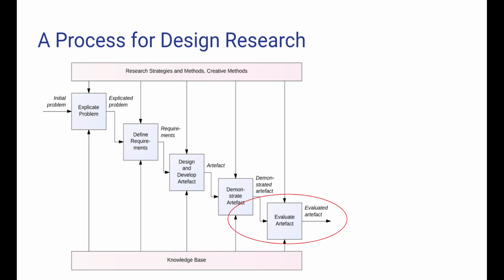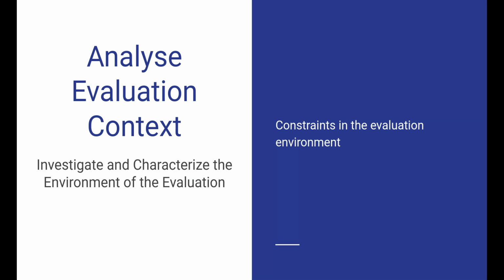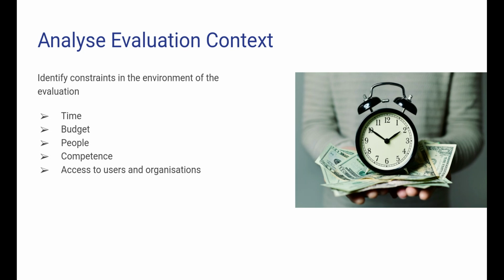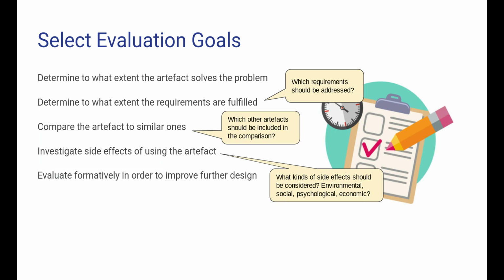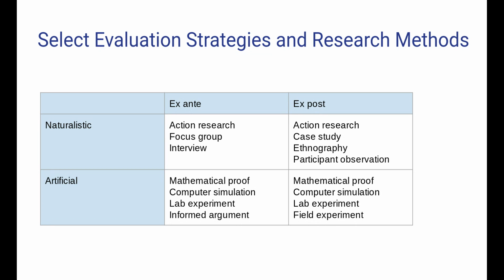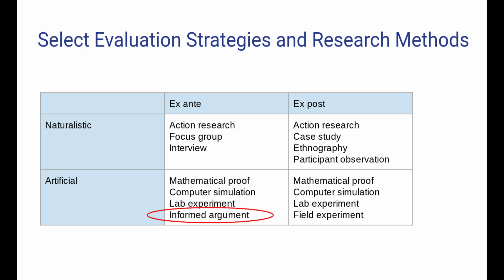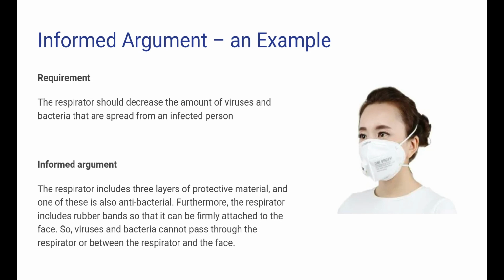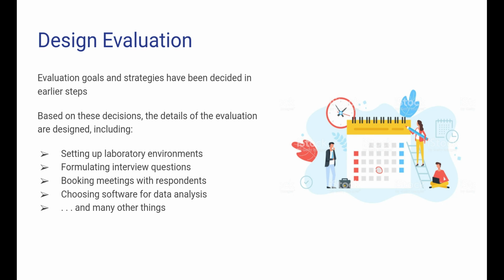Lecture 6: Evaluate Artefact II